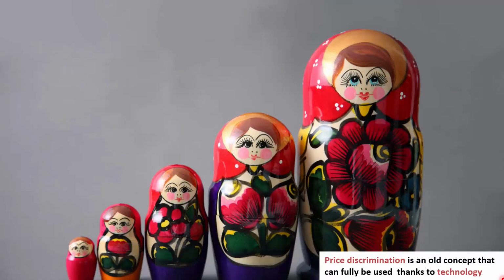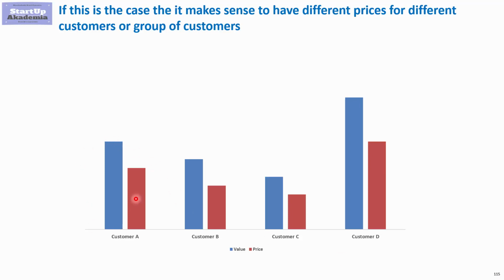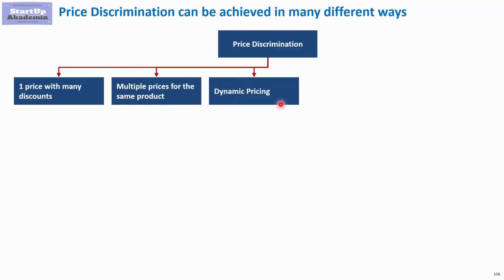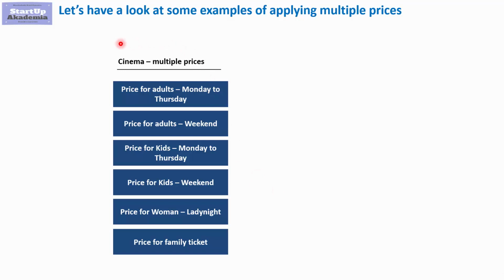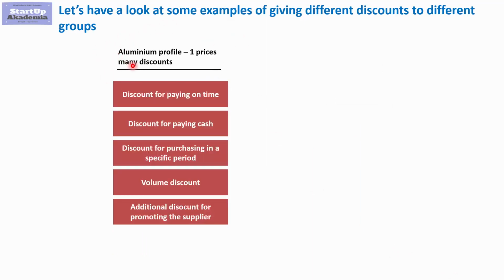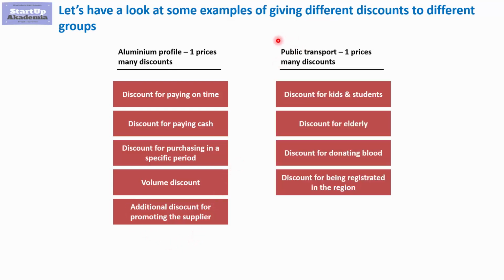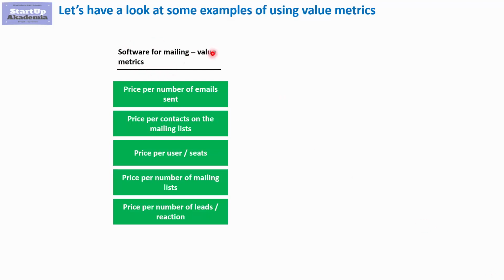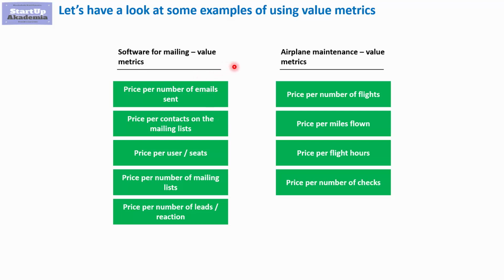Management Consulting Case Interview – Price Discrimination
I will explain to you the concept of price discrimination. This movie is a part of my online course Pricing for Management Consultants